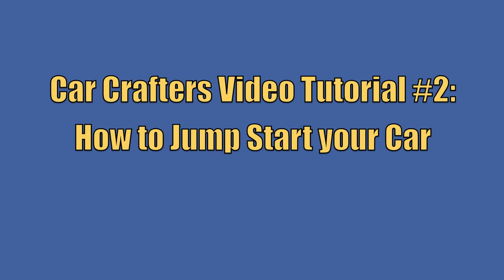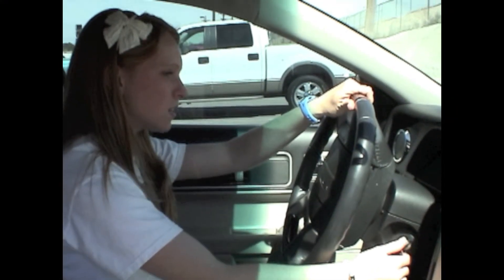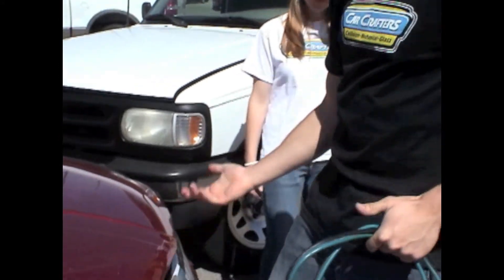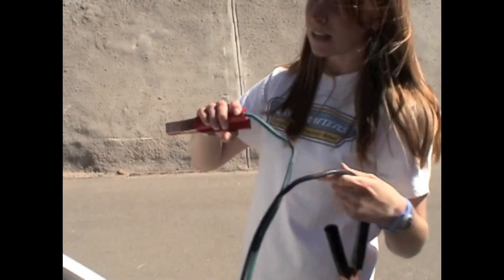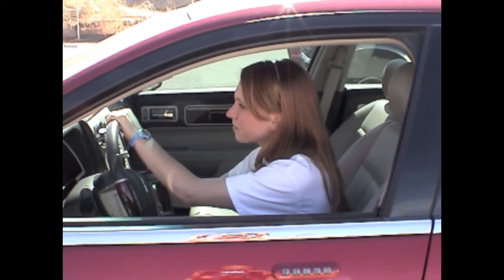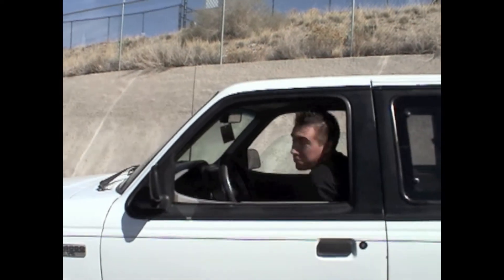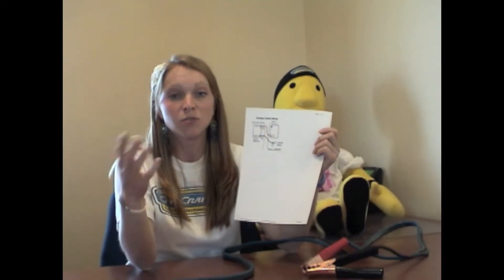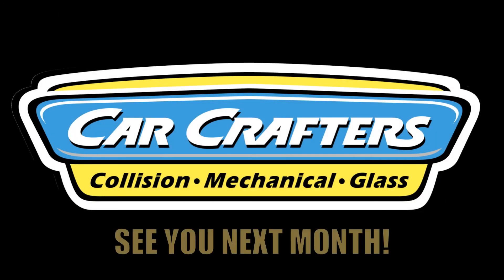How to Jump Start your Car - Tutorial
Car Crafters' second video tutorial shows you how to jump start your car's battery. Car Crafters' marketing team will be bringing helpful tutorials each month to its viewers who want to know more about their car.